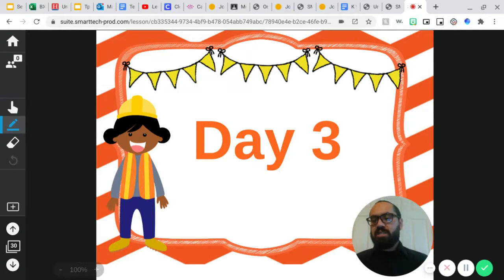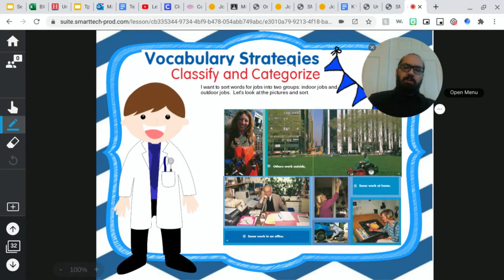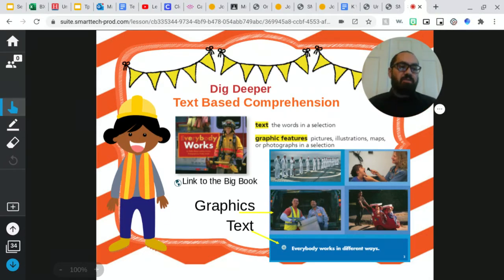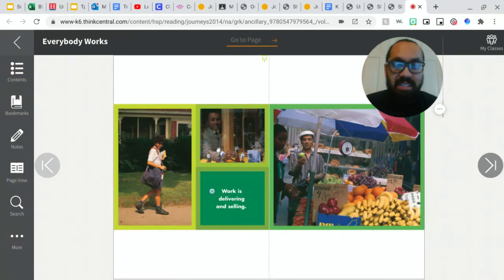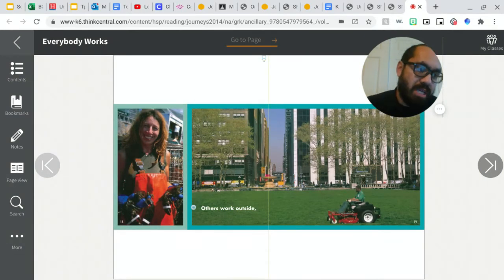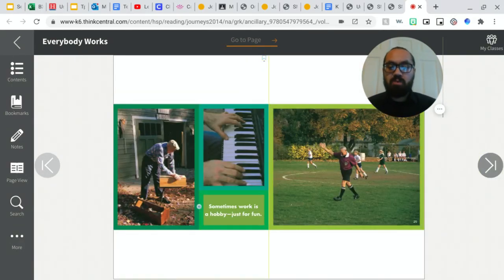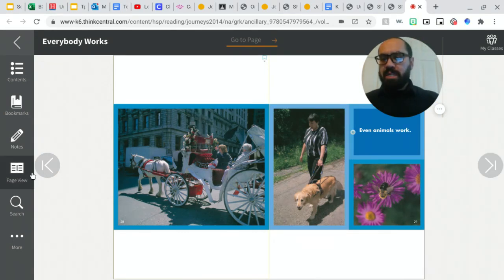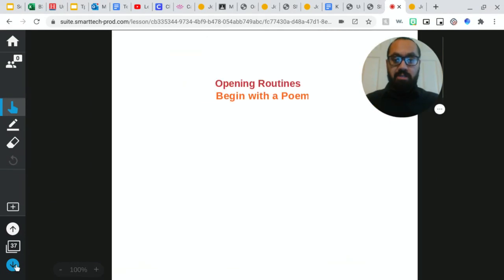Kindergarten Journeys Lesson 4 Day 3